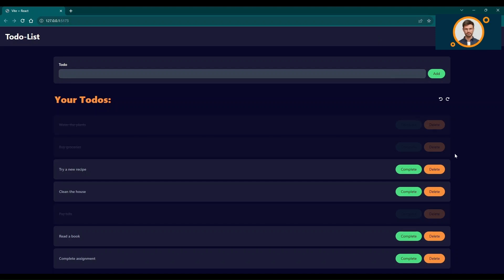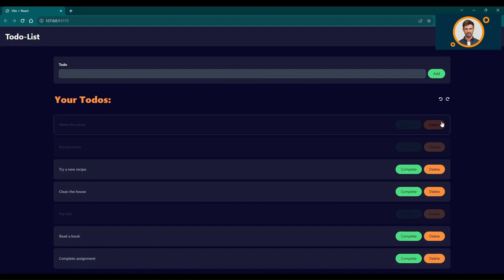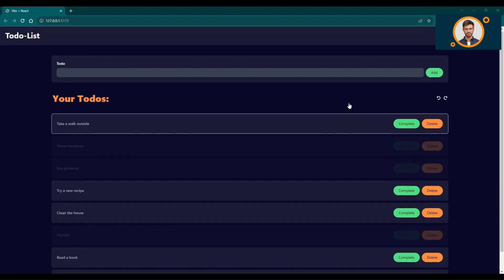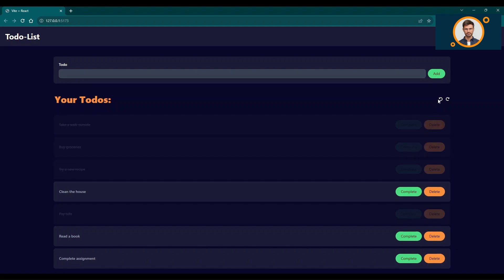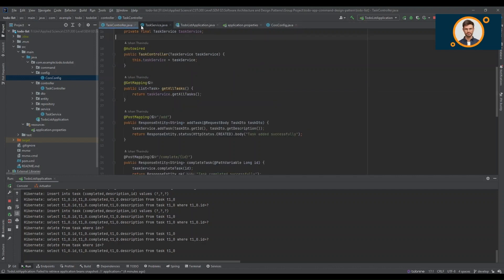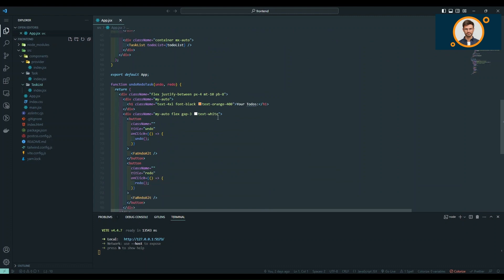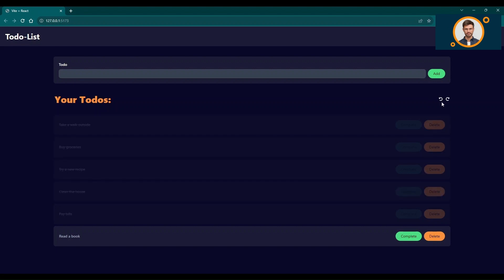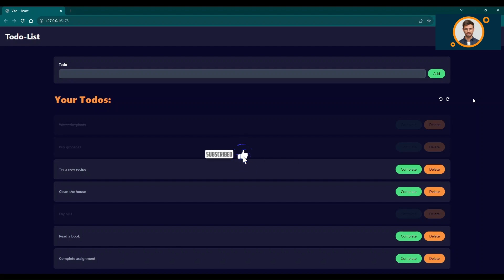Building a To Do List App with Spring Boot and React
Welcome to the demo of our To-Do List application built using Spring Boot for the backend and React for the frontend. In this video, we'll explore the key features of our application, including adding, completing, and deleting tasks, along with the incredible undo and redo functionality, all powered by the Command Design Pattern.

Key Features:

Add new tasks effortlessly and see them appear instantly in the list.
Mark tasks as completed with a single click and enjoy the convenience of undoing the action.
Delete tasks you no longer need, and remember, you can always undo this action too!
Command Design Pattern:
Our To-Do List application leverages the Command Design Pattern to implement the undo and redo functionality seamlessly. The Command pattern encapsulates requests or simple operations as objects, allowing us to parameterize clients with different requests, queue or log requests, and support undoable operations.

Technologies Used:

Spring Boot: Provides a robust backend foundation for seamless data operations and business logic.
React: Offers an interactive and dynamic user interface for an efficient task management experience.
Join us in this demo as we showcase the application's user-friendly interface, the power of undo and redo through the Command Design Pattern, and how we've implemented CORS configuration for secure cross-origin communication between the frontend and backend.

Share your thoughts and questions in the comments section, and let's get started with the demo!